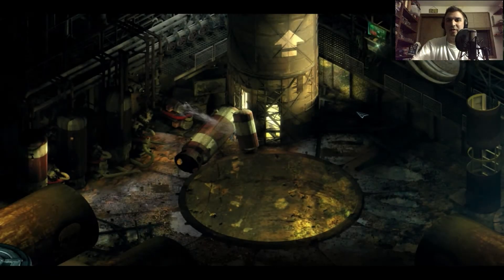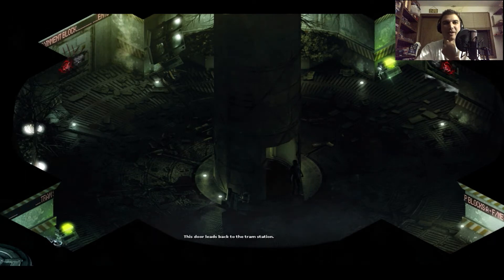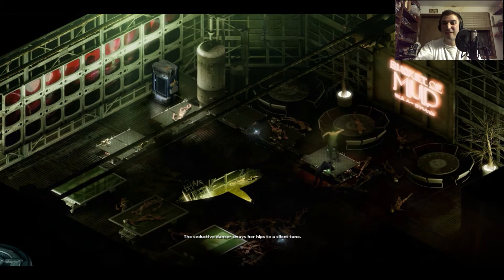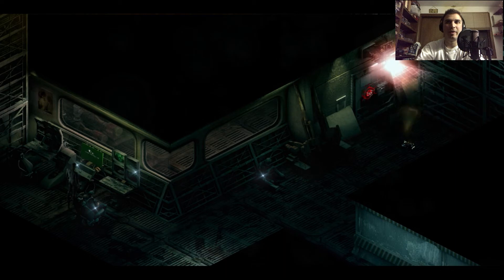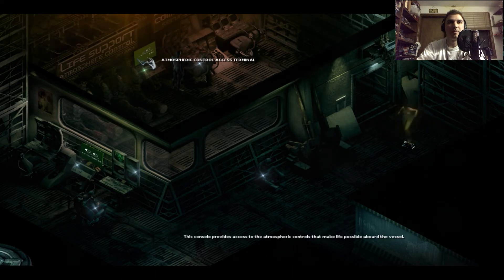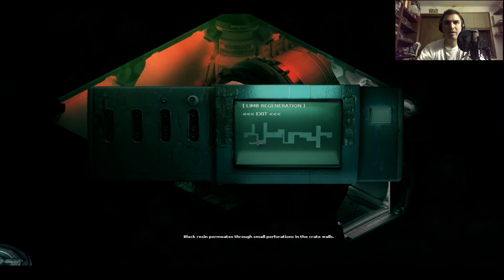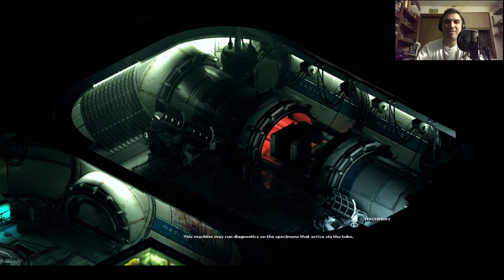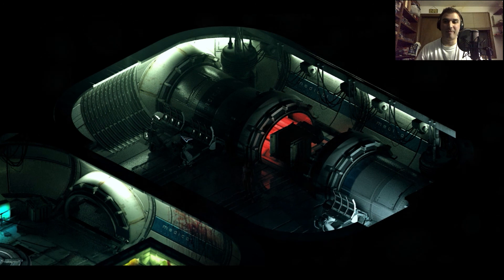Let's Play Stasis #09 - Use That Motion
That Security office has to hold the key to unlocking access to Tram B, but how are we gonna get in there?

Be sure to check me out on these other social networks!